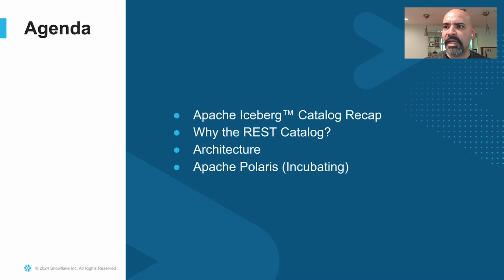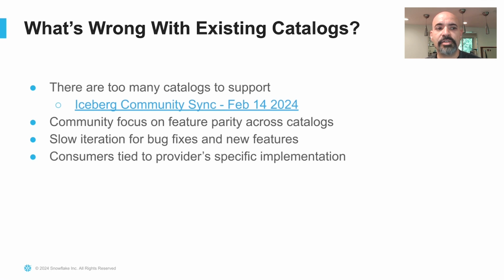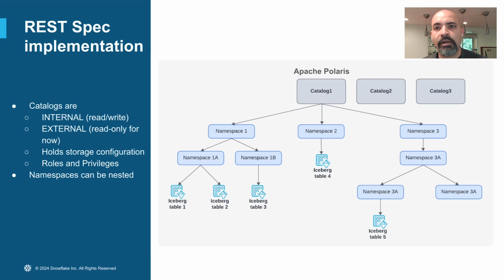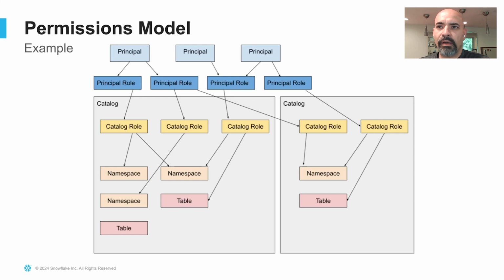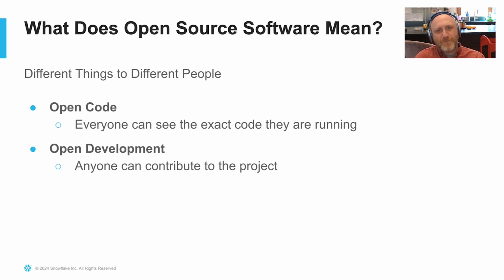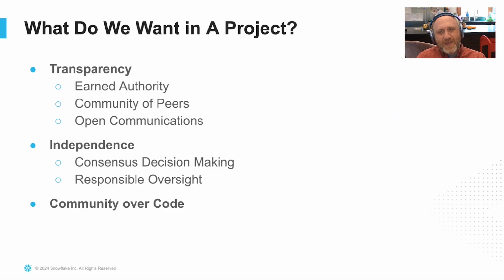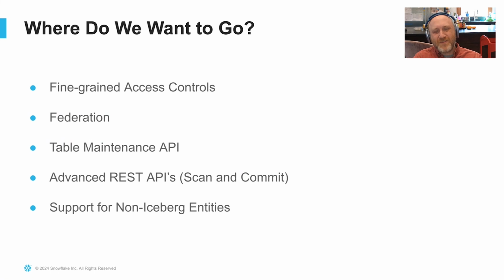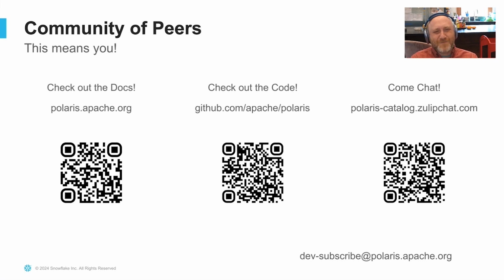Bootstrapping Apache Polaris For An Interoperable, Governed Lakehouse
Apache Iceberg is the industry’s open standard for enabling interoperability in a lakehouse. However, security can be painful to implement in a multi-engine or multi-catalog architecture. Join this session from BUILD 2024 to learn about how Apache Polaris (Incubating) aims to solve this problem in an open source, vendor-neutral way. We will dive into the benefits of Iceberg’s REST API along with the implementation of Polaris’s authorization APIs and credential vending for Amazon S3, Google Cloud Storage, and Microsoft Azure.